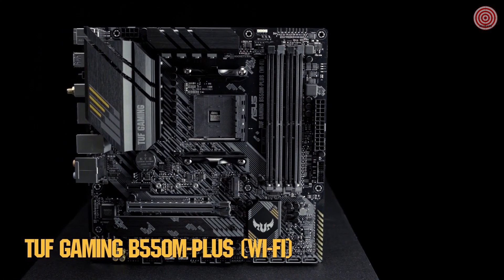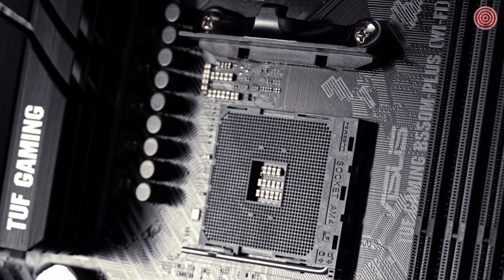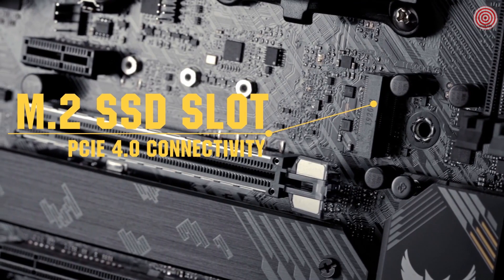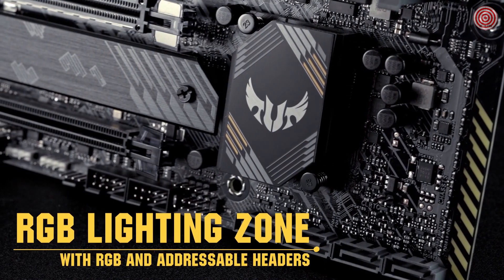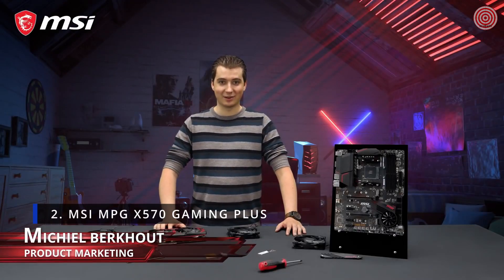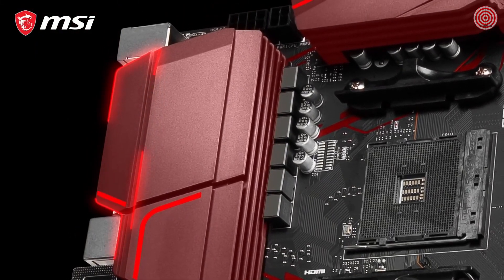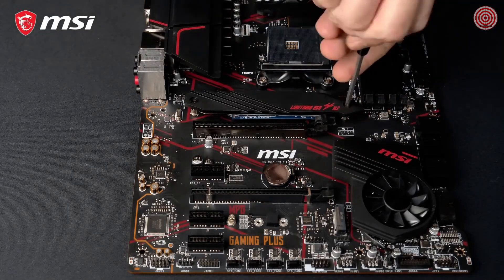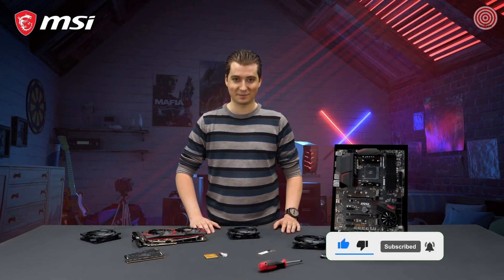4 Best Motherboard for Ryzen 5 4600G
AMD’s newly launched processors have created a new spark in the market and Ryzen 5 4600G is the only processor among them that comes with an integrated graphics card.

⭐Note that the Ryzen 5 4600G CPU only supports PCIe 3.0⭐

Best Budget Motherboard for Ryzen 5 4600G
1. ASUS TUF Gaming B550M-Plus WIFI

TUF Gaming motherboards offer essential elements of the latest AMD platform in combination with game-ready features and proven durability. Each motherboard delivers rock-solid performance for unwavering gaming stability; military-grade components; an upgraded power solution; a comprehensive set of cooling options; and compatibility with third-party components within the TUF Gaming Alliance.

Best Affordable Motherboard for Ryzen 5 4600G
2. MSI MPG X570 GAMING PLUS

Get ready for the future with the MPG X570 GAMING PLUS motherboard. Featuring the latest and greatest technology such as PCI-Express Gen4, FROZR heatsink and Extended heatsink cooling, this motherboard is ready for the 3rd generation AMD Ryzen processors. Boasting the iconic black and red gaming colors and an attractive price tag, nothing is holding you back to dominate the battlefield.

3. ASRock B450M STEEL LEGEND

The ASRock B450M STEEL LEGEND motherboard has all the essentials. There are plenty of ports on the back and a PS/2 port for those with old school peripherals. You’ll find 4 SATA ports and 2 M.2 slots for storage, RGB headers for aesthetics and gigabit Ethernet for connectivity. Whilst the audio is the Realtek ALC892 codec and not the ALC1220 we see on ‘gaming’ products it’s still going to be good enough for all but the most hardcore of gamers and it fits the price point well.

4. Gigabyte A520 AORUS Elite

The board also features 5 fan headers, 2 RGB headers, 4 SATA ports, and 1 m.2 slot. The only downside of this board is that it is only has a PCI express 3.0 slot not the 4.0 slot that the B550 motherboards have. That being said the future support for future AMD CPUs will be good due to this chipset being an A520. Do note that you can only use 3000 series chips and above on this motherboard. 2000 series and 1000 series will not boot on this board. You can flash a new bios onto this board for support for 5000 series chips without a CPU in. Simply use the easy flash feature of the board.

Timestamps
0:00 Intro
0:07 1. ASUS TUF Gaming B550M-Plus WIFI
2:15 2. MSI MPG X570 GAMING PLUS
3:53 3. ASRock B450M STEEL LEGEND
5:01 4. Gigabyte A520 AORUS Elite
5:36 Outro